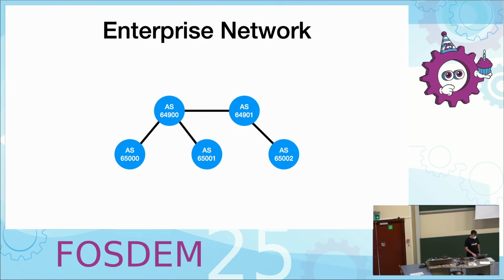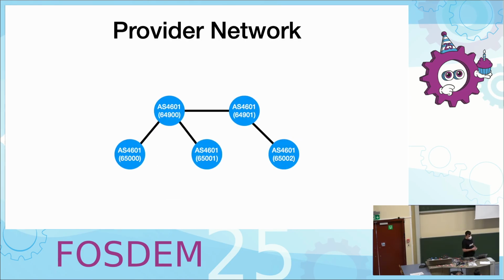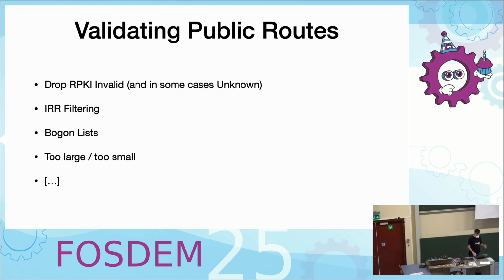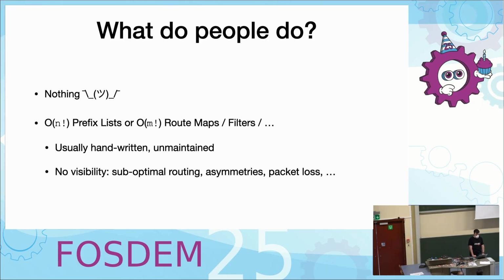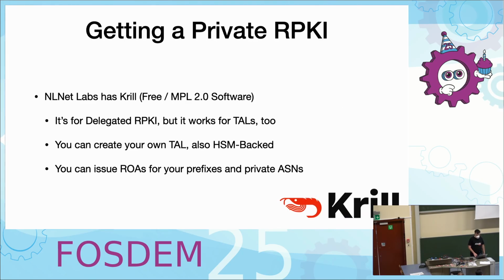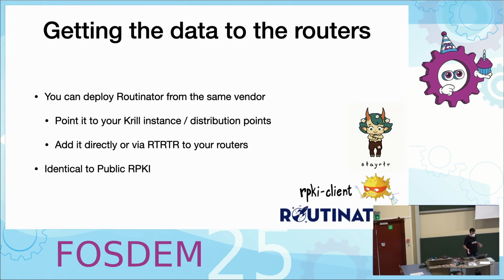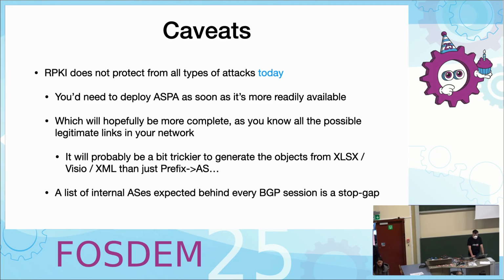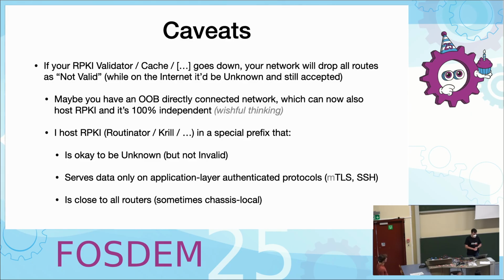FOSDEM 25: Securing the Internal Control Plane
There's a lot of work being done to increase routing security on the Internet today using standards such as RPKI and other solutions like IRR, PeeringDB, and so on. It's a difficult problem, and it will take time to solve this. But what about the internal network? Operators and enterprises have networks spanning countries, continents, or the entire world, and at this point they are running into the same issues. In this talk I am using OSS and open standards to showcase a Free solution anyone can use to protect their IGP with state of the art routing security practices, as well as the pros and cons that come with it.

This presentation was delivered in FOSDEM 25 in Brussels on February 2025.